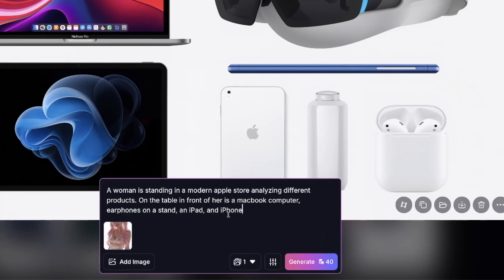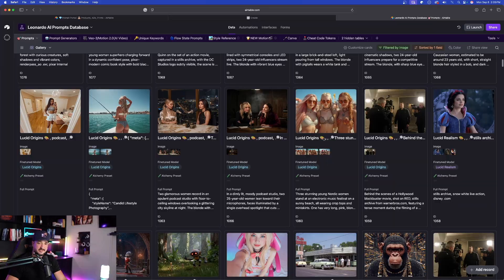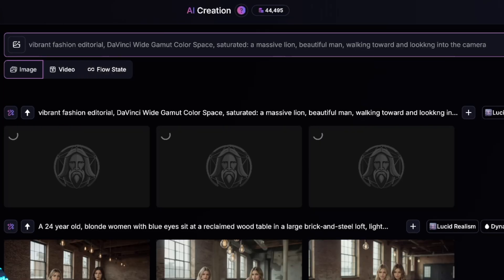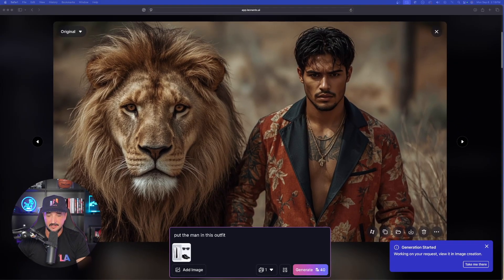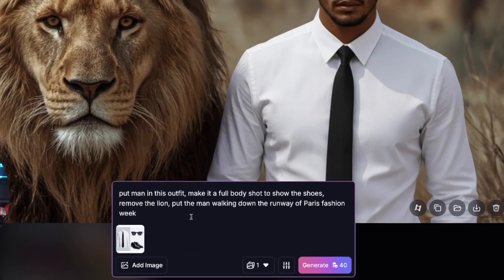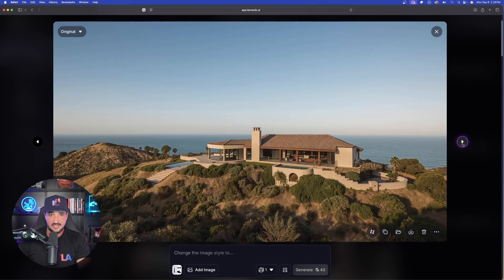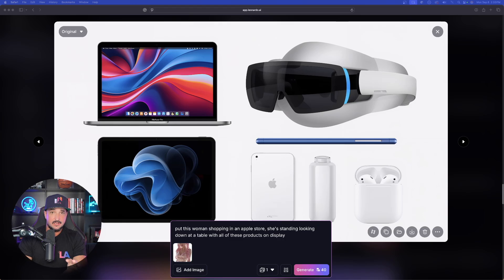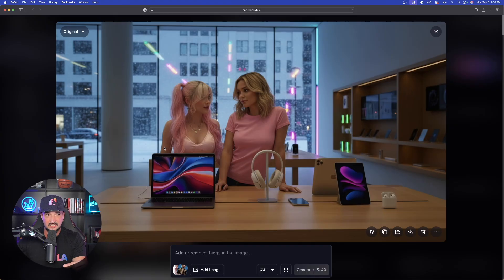Leonardo AI + Nano Banana is Insanely Good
Leonardo AI just added Nano Banana, adding to the already impressive plethora of AI tools on their platform. You now have more control. 800+ prompts just added to 👑 The Everything Bundle

Leonardo AI had a bit of a slow streak for awhile, but now the updates continue to pour in. From Flux, Phoenix, Motion 2.0, Veo 3, Lucid Realism and Origins, Leonardo AI drops Google's Nano Banana.

In this video I'll show you some of the impressive things you can do.

Try these secret 🪙 tokens:
IMG_9854.CR2
Leica_RAW_STACK
C004_C009_1201BG.R3D